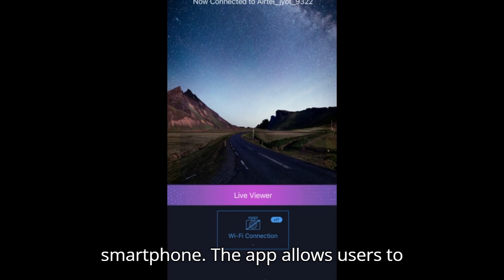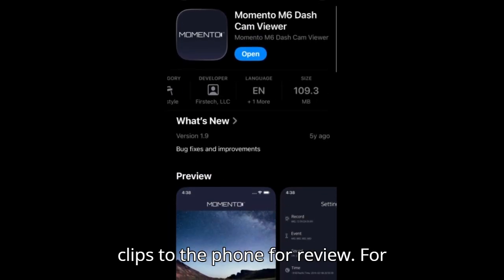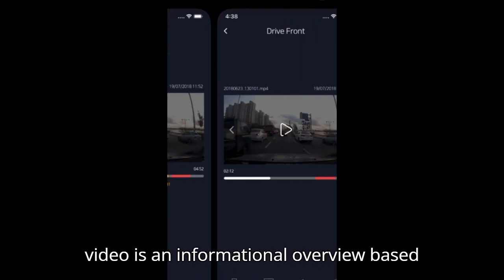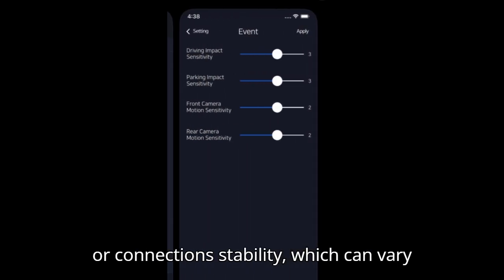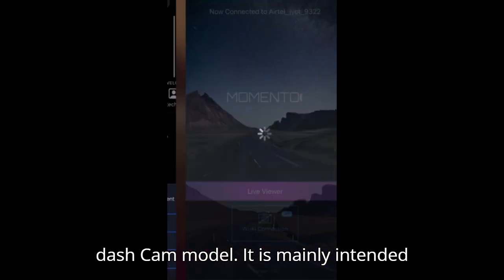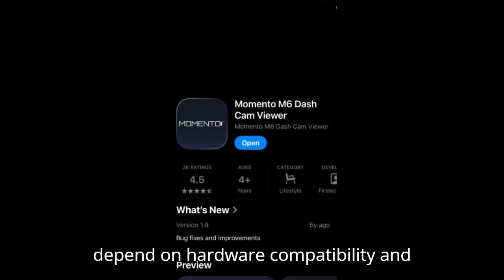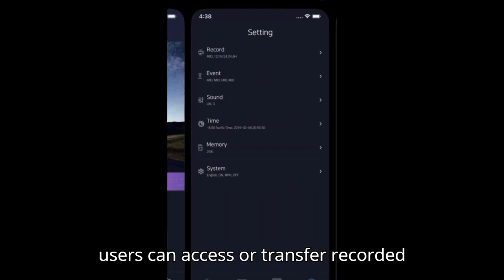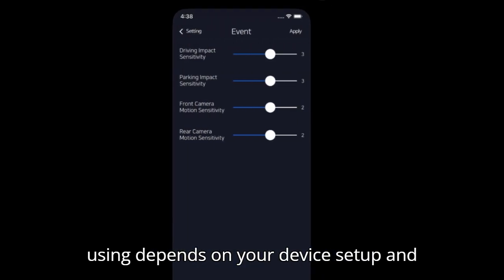Momento M6 App Explained - What to Expect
This video explains what the Momento M6 (Dash Cam Viewer) app is, how it is positioned, and what Wi-Fi dashcam connection, video review, editing, download, and settings control features are officially documented.

search terms ignore this section:

Momento M6 app overview
Momento M6 dash cam viewer
what is Momento M6 app
Momento M6 WiFi dashcam app
dashcam viewer Momento M6
Momento M6 video download app
Momento dashcam app explained